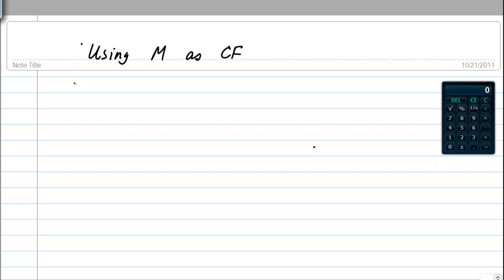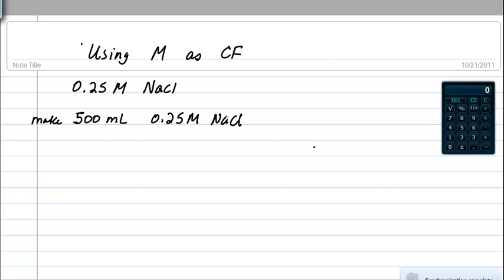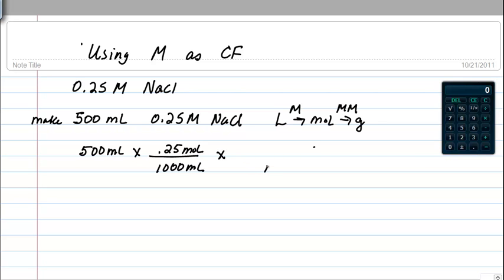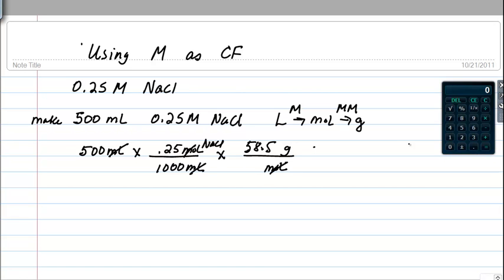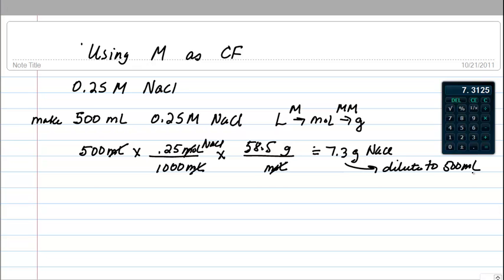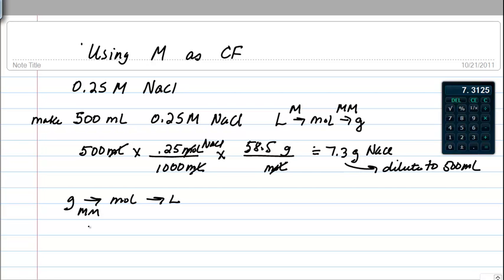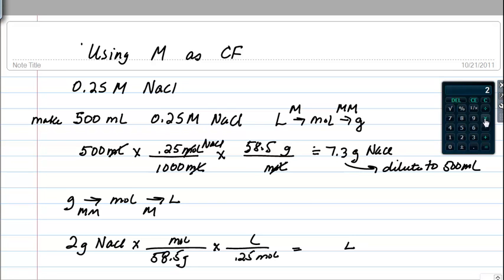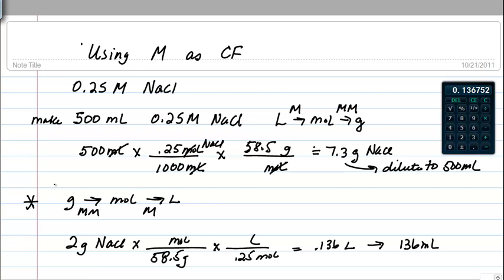moles as cf